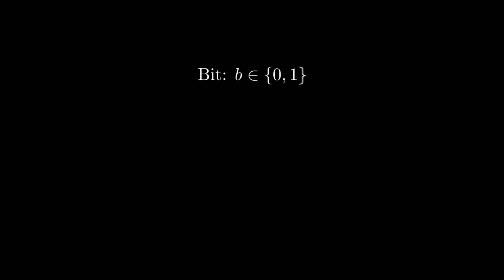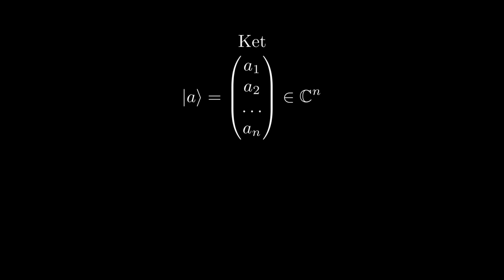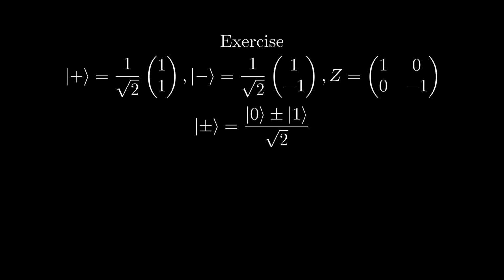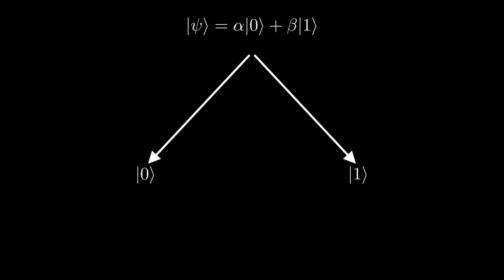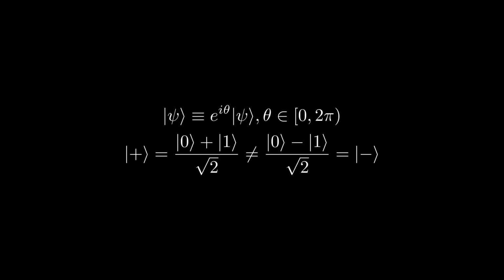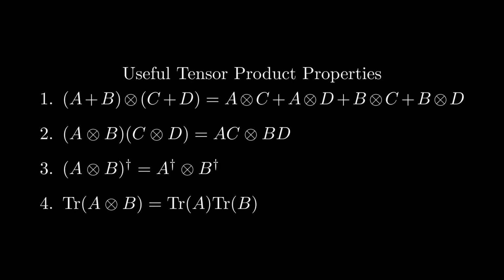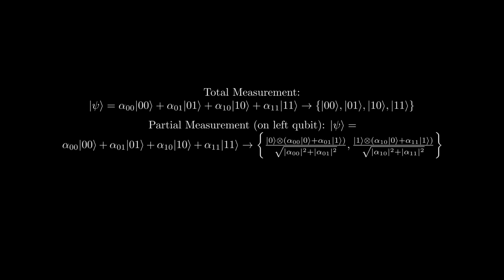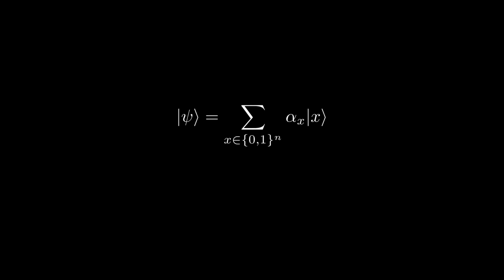Qubits: What are they? | QC 2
This lecture establishes the mathematical formalism behind quantum bits or qubits in terms of complex vectors of unit norm. We look into how we represent the state of a single qubit as well as what happens when we measure said state. We then extend this framework to multiple qubits, discussing tensor products and entanglement (i.e. Bell states).

00:00 Introduction
00:20 What are qubits?
01:25 Bra-Ket Notation
03:56 Measurement
06:07 2 Qubit Systems
08:12 Entanglement
10:12 n Qubit Systems
10:44 Conclusion